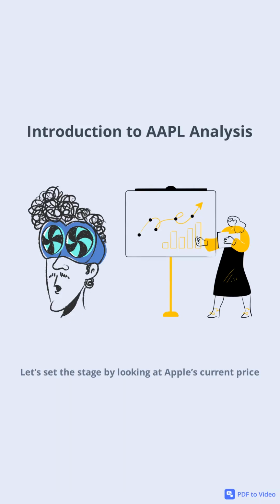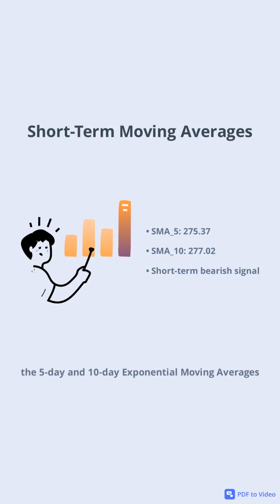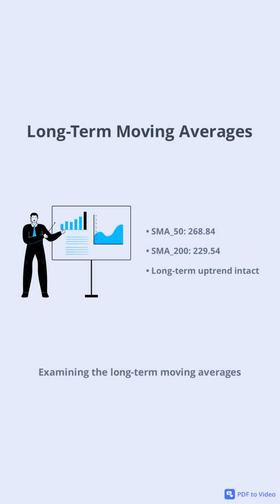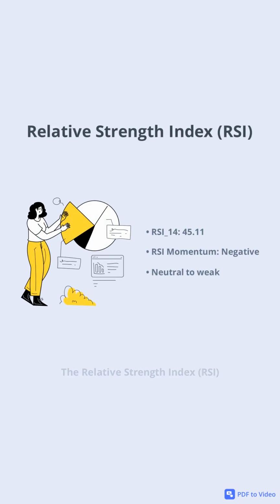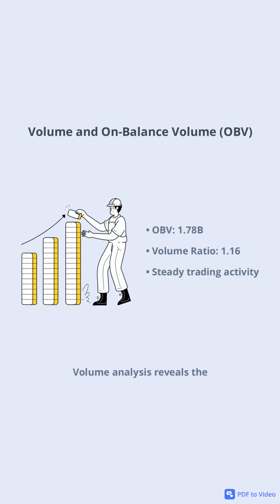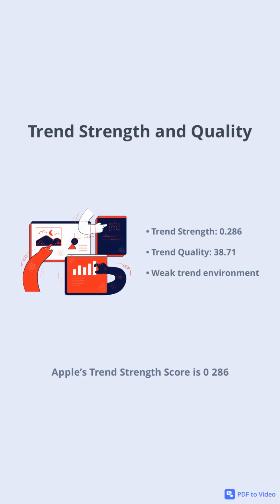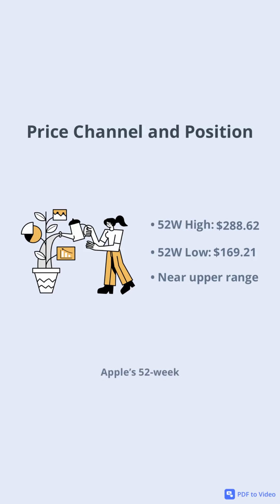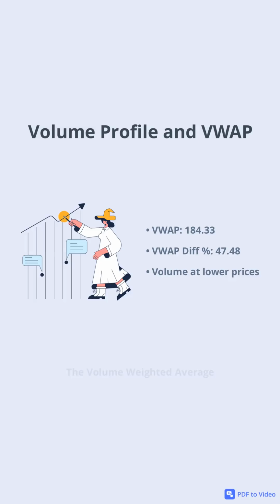$AAPL Stock Analysis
Technical analysis AAPL Stock